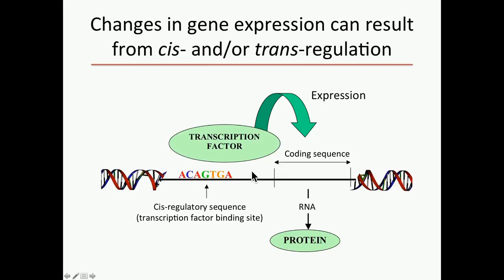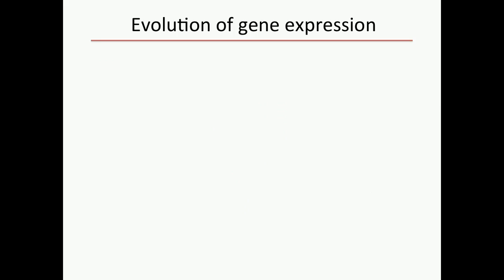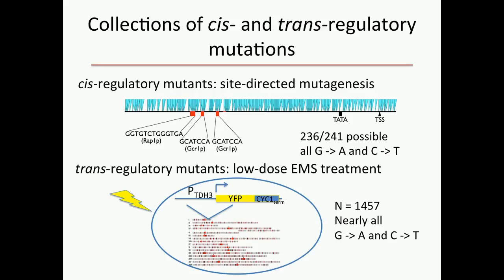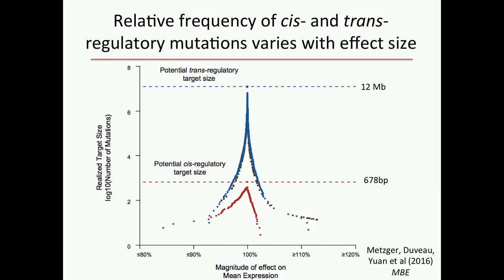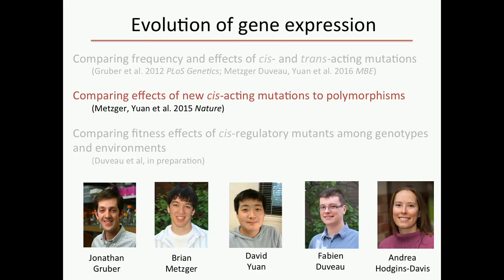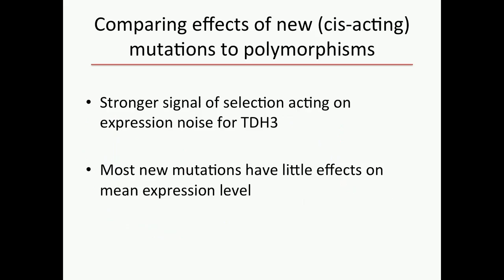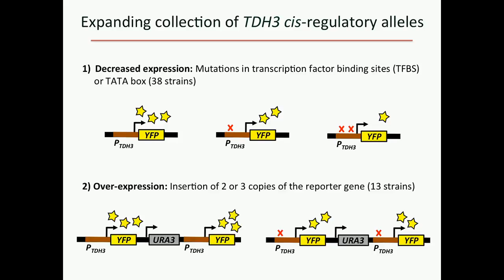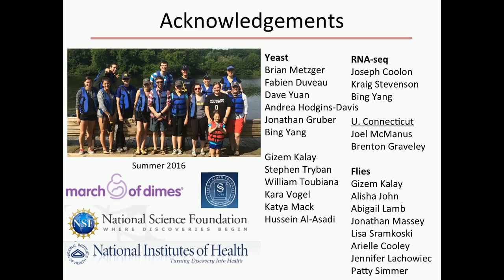P Wittkopp: Evolution of gene expression: from mutation to polymorphism to divergence.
"Patricia Wittkopp (Univ Michigan) presents 'Evolution of gene expression: from mutation to polymorphism to divergence.'

 A presentation at the 'PEQG Keynote 1' session of the Population, Evolutionary, and Quantitative Genetics Meeting at The Allied Genetics Conference, July 13-17, 2016, Orlando, Florida.